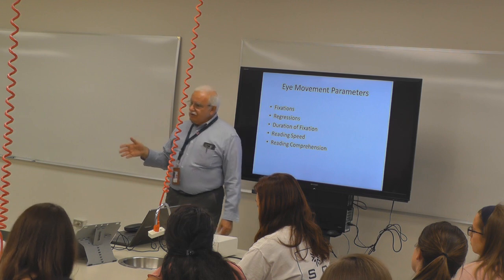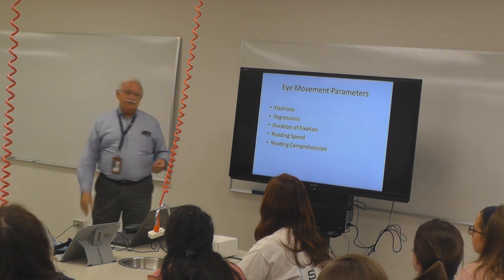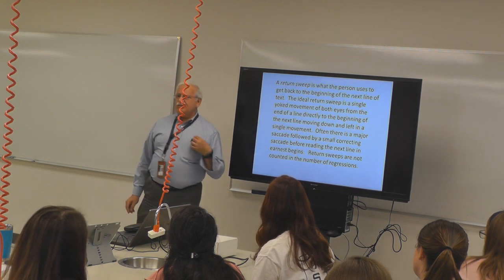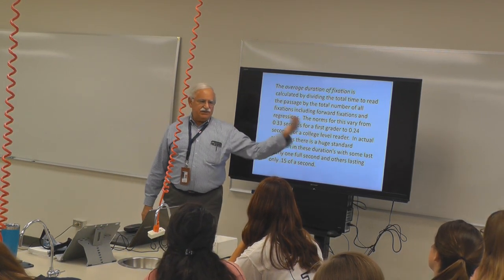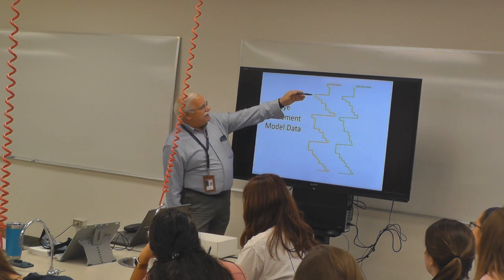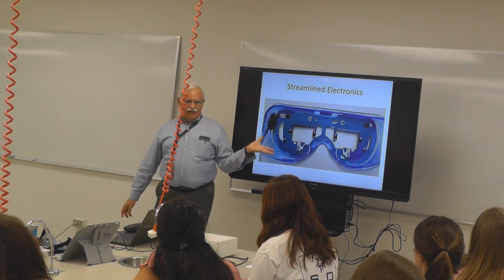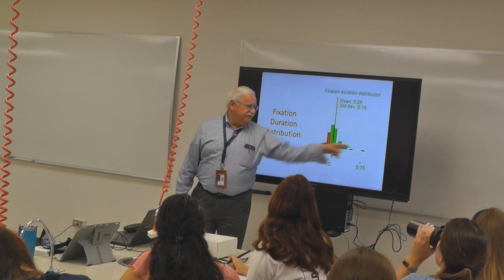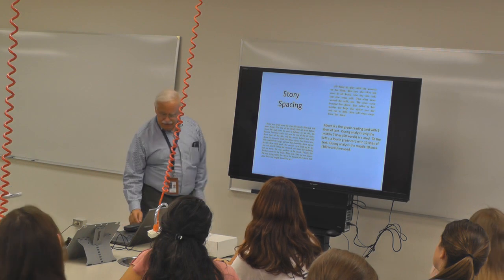ReadAlyzer Lab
This video is of a lab presentation at Southern College of Optometry for 2nd year students to orient them as to how to use the ReadAlyzer for assessing the mechanics of reading.